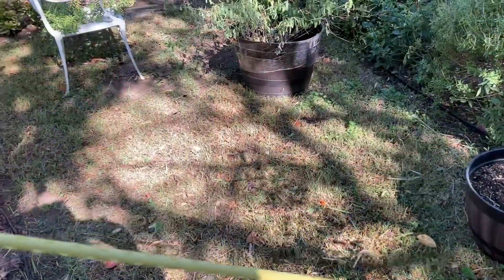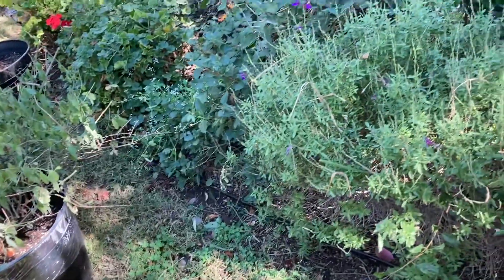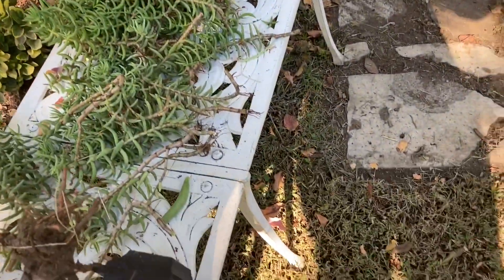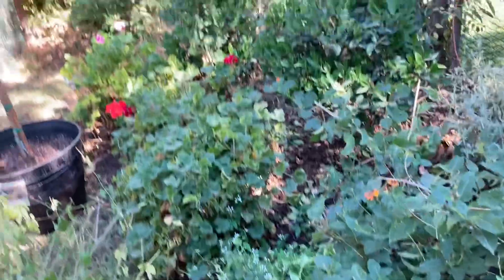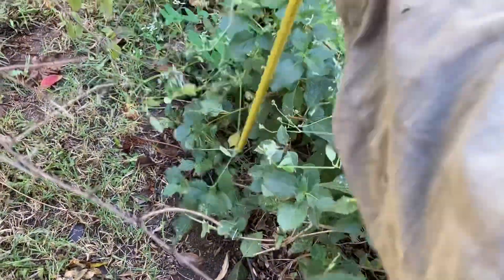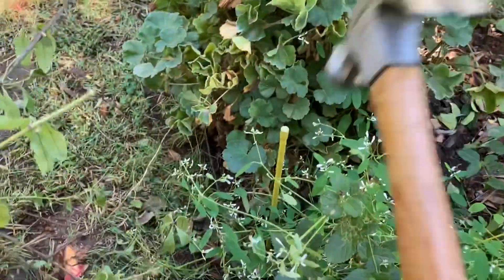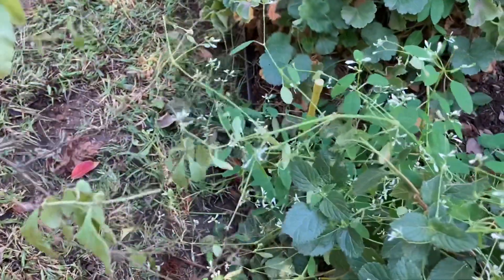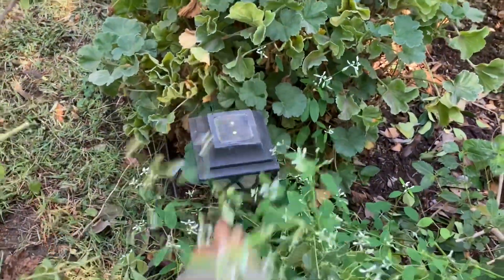2 Minute Garden Hack! Don’t Throw Away Those Broken Garden Stakes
If you’re like me, you have tons of those plastic coated metal garden stakes. Sadly they aren’t always as sturdy as we need them to be. I have several broken garden stakes to prove it. I’m always looking for a way to recoup my money, so I never throw them out. Instead, I use them in garden hacks.